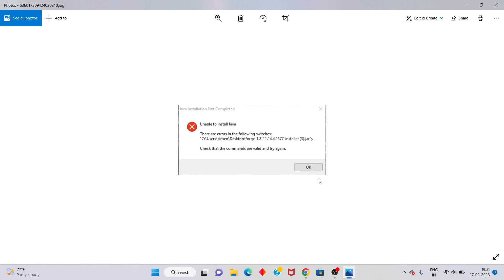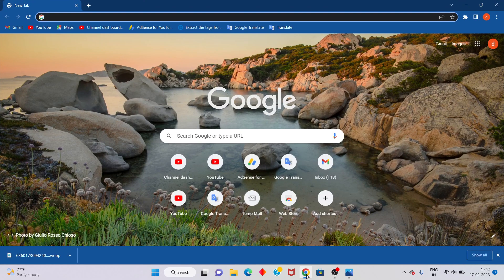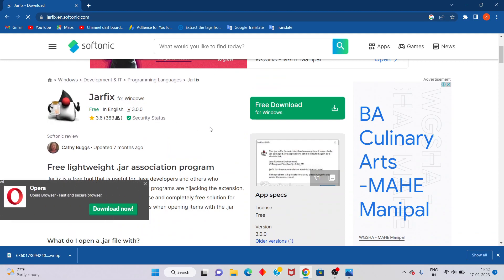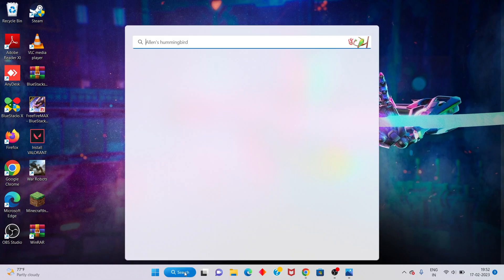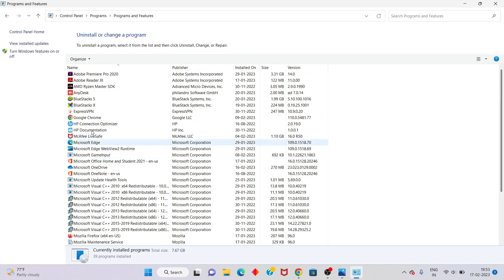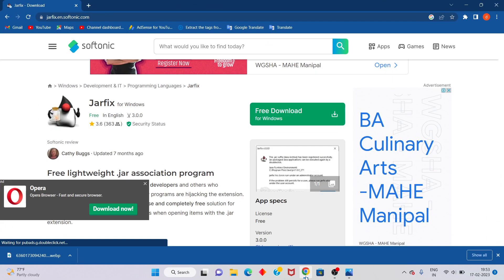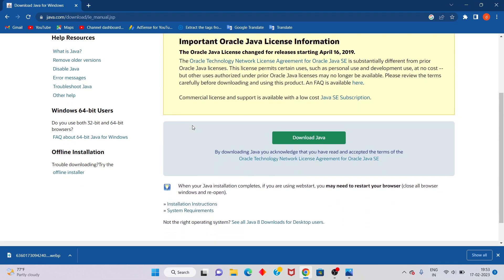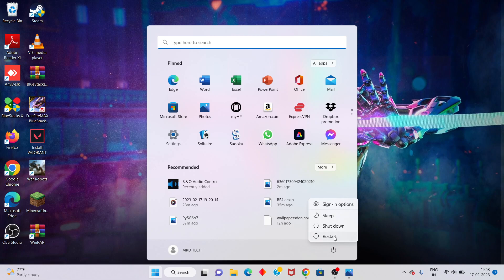Java installation not completed - unable to install java (fixed)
Uninstall and re-Install JAVA on your system. The first step, to resolve problems with JAVA, is to uninstall all installed versions of Java and to re-install the correct and most recent version of JAVA on your PC.

Download and Install Java
1.Try the offline installer package (Windows only).
2.Uninstall any non-working Java installations.
3.Temporarily turn off firewall or antivirus clients.
4.Why do I get file corrupt message during Java installation.
5.Restart your browser after installing Java to enable the new version.

there are errors in the following switches
unable to install java there are errors in the following switches
unable to install java
java installation not completed
unable to install java windows 10